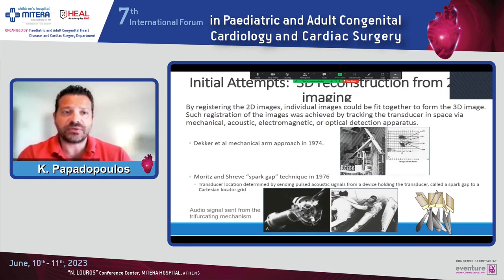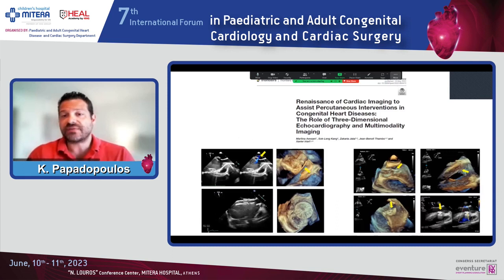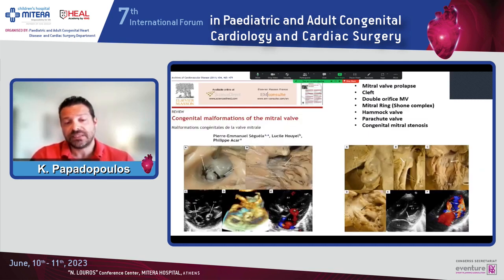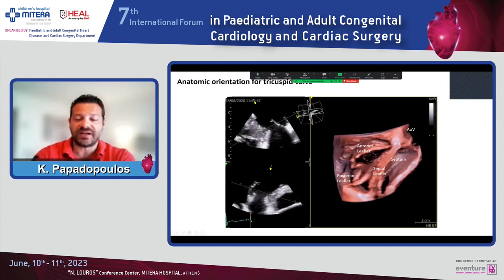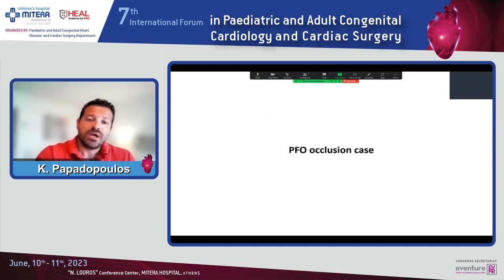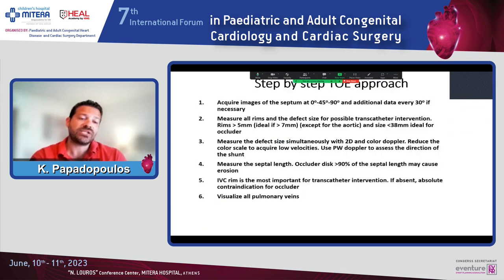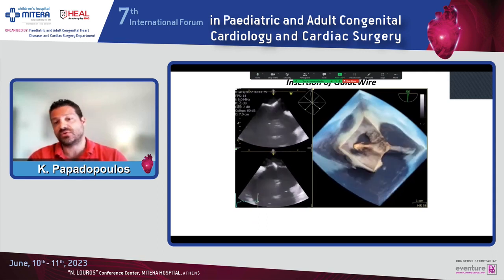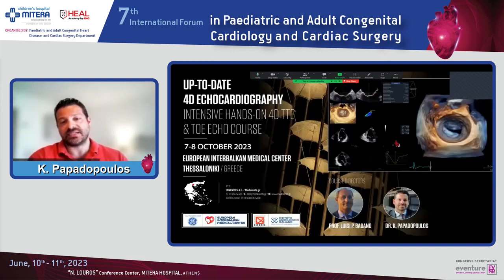3D and 4D Echocardiography: Applications in CHD | K. Papadopoulos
Ομιλητής : K. Papadopoulos, MD, PhD, FESC, FEACVI Echocardiography department European Interbalkan Medical Center, Thessaloniki, Greece